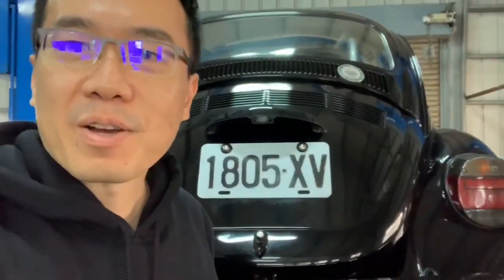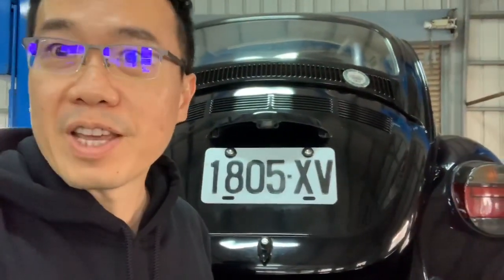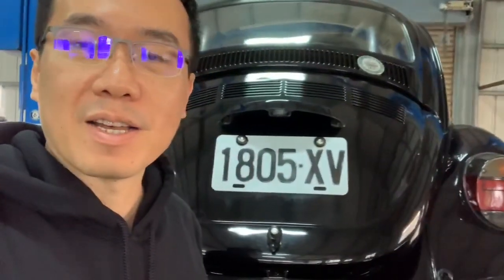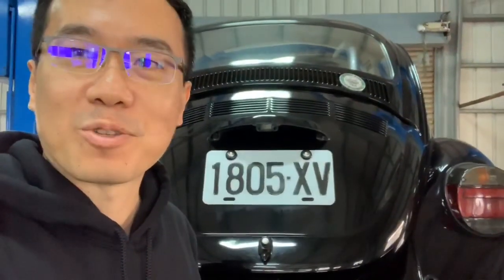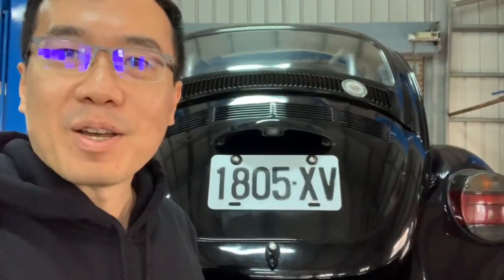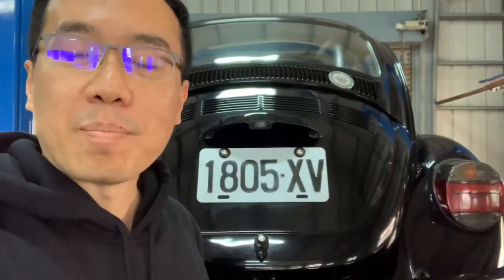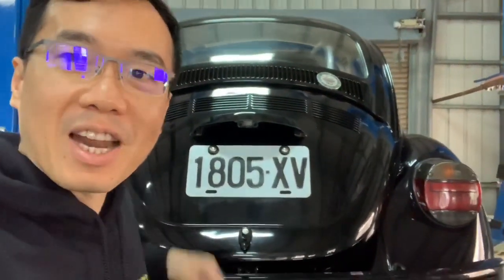What kind of engine in Vintage Speed German Look Bug 默默 手排金龜車